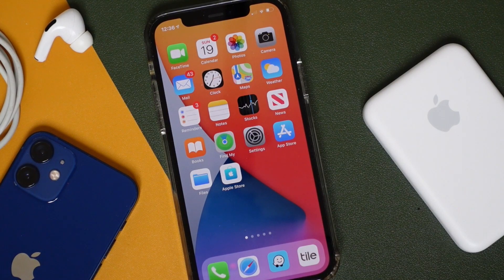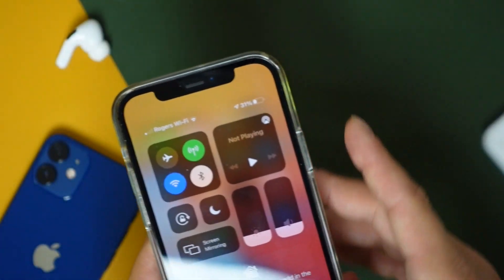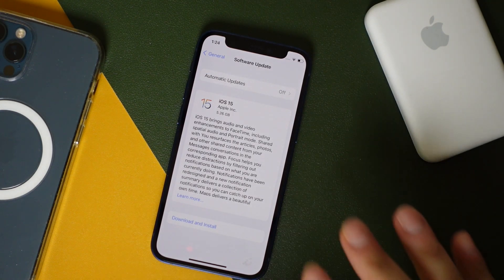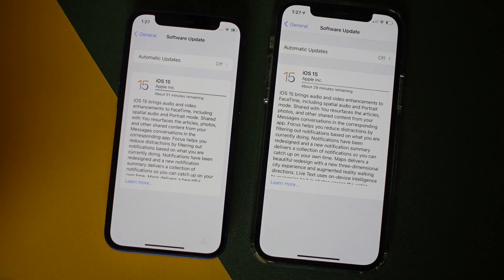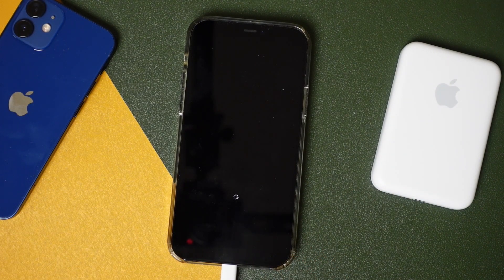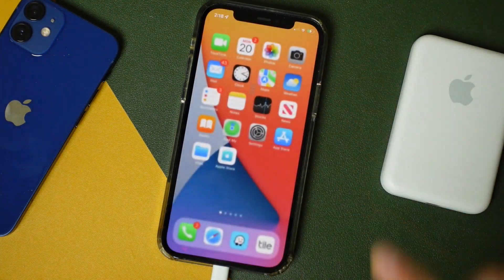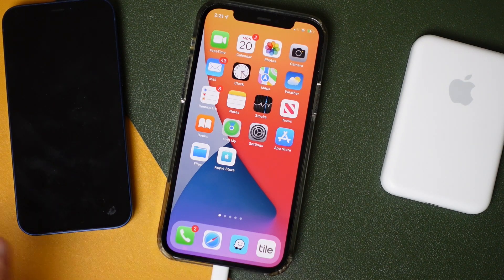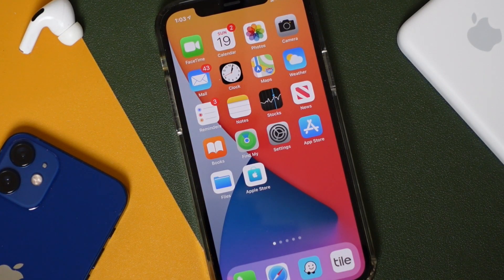How To Update To iOS 15 On iPhone Tutorial - How To Install iOS 15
This is the how to update to iOS 15 on iPhone tutorial where you will lean how to get iOS 15 update to your iPhone or iPod Touch. Learning how to install iOS 15 is extremely simple but it is important to follow all the steps in the video to give yourself the best chance at avoiding issues.

First off, how to download iOS 15? This is as simple as opening the settings app and tapping General, then software update. If you see iOS 15 then the update is ready for you. If you don’t see the update, you need to check which iPhones support iOS 15. Be sure to backup your iPhone before you install.

Can iPhone 6s update to iOS 15? The answer is yes! Below is the link to all the iPhones and iPod Touch devices that support iOS 15.

By then end of this video you will know how to update iOS 15 on your iPhone